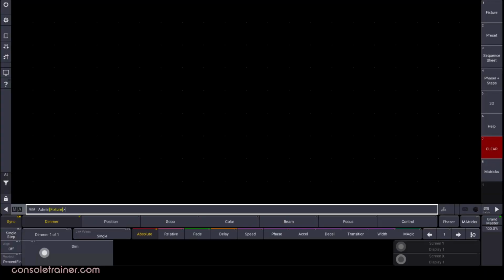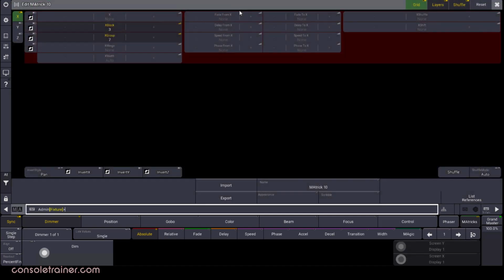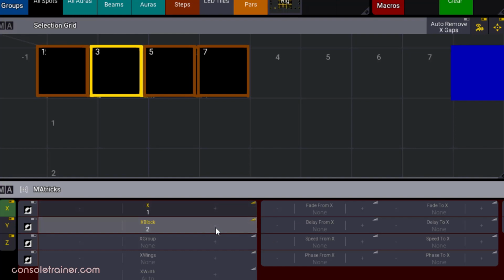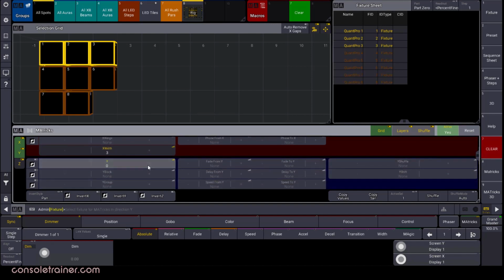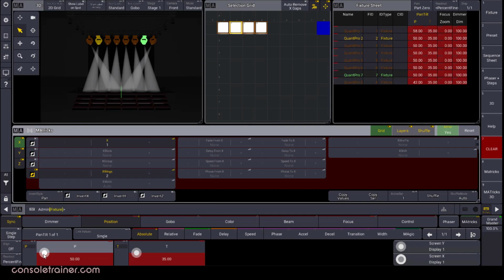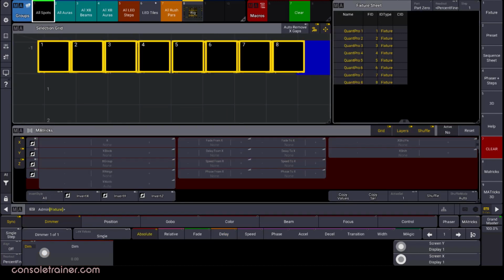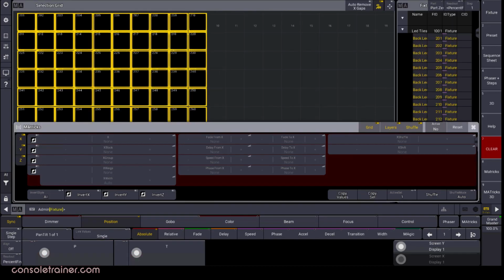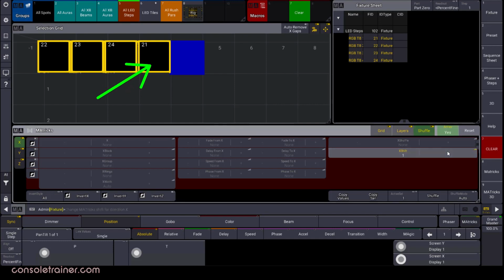15: MAtricks | grandMA3 for grandMA2 Programmers | consoletrainer tutorial 2021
MAtricks got a big upgrade in the last grandMA3 software update. Let's get into MAtricks options on the X,Y and Z axes, how to use Inverts, new Layer tools, Shuffling, Selection Shifts, and the new Multiple Selection tool that allows you to copy between two active selections.

We're covering:
🍕Where to find and also store MAtricks
🍕MAtricks options on the X, Y and Z Axes- including new Width option
🍕New invert options and how to use them with wings
🍕Layer options: Aligned timing
🍕Shuffle options: quick shuffle, individual axis shuffle: linked and unlinked
🍕Shift Selections
🍕Multiple Selections- and how to copy between them

Don't know about X, Y and Z with relation to grandMA3 selections? Check out my "Groups + Grids" Video and you'll be all caught up.

0:00 Overview
0:17 2 Ways to open the MAtricks window and how it's laid out
1:31 The MAtricks pool
1:46 Using Matricks on the X, Y and Z Axes
2:27 How to read your selection and multiple ways to the MAtricks GUI allows for changes
3:10 Blocks
3:42 Groups
4:20 Width (new)
5:02 Wings
5:33 Pan/Tilt/ All Inverts
6:43 MAtricks Layers Section
7:26 Multiple Selection - how to copy and clone between your Active Selections
8:49 Shuffling
9:55 Shift Selection

Software version used in video: Version 1.4.0.2